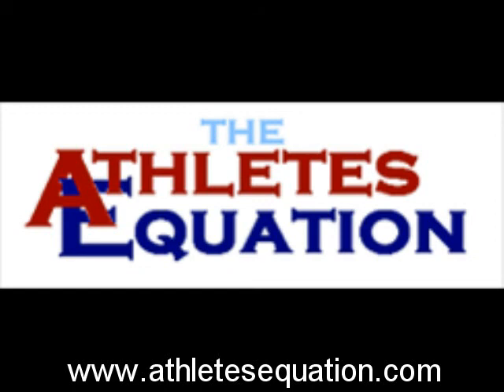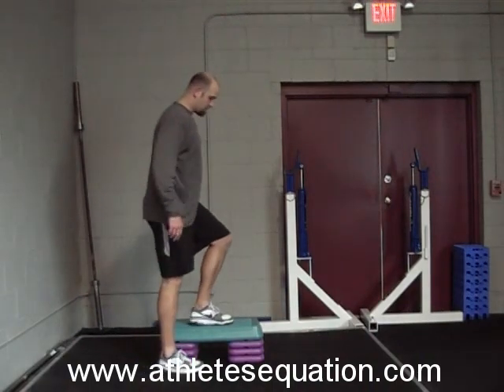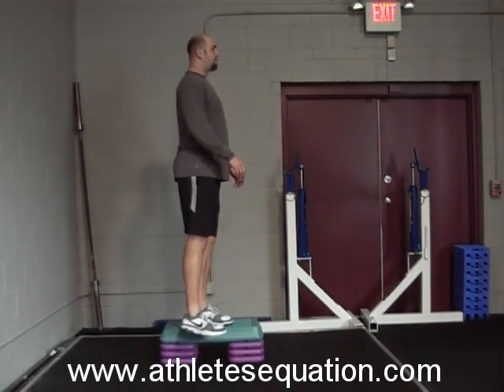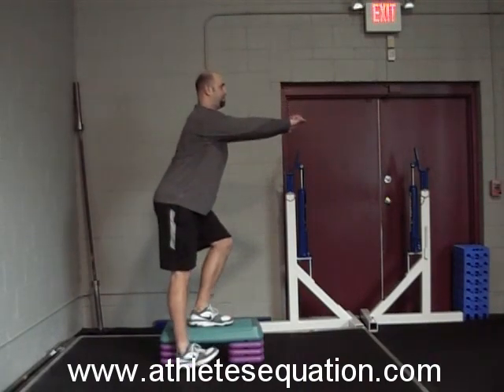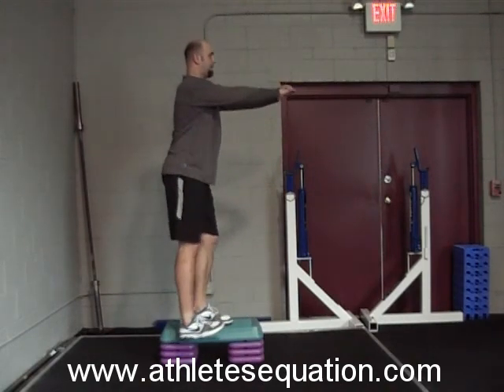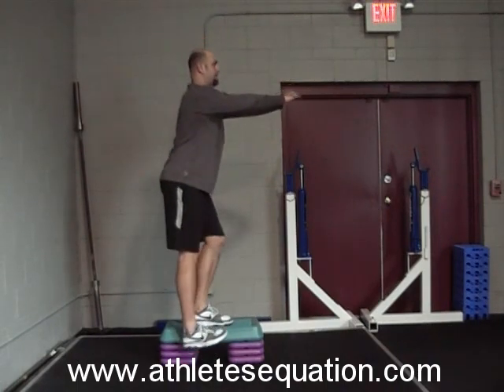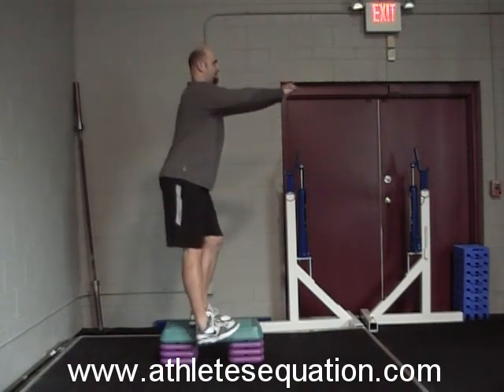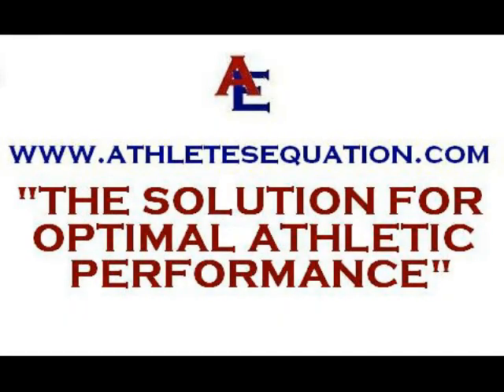The Single Leg 1/4 Squat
This exercise works the Glutes and the Vastus medialis Oblique.  It is a great rehab exercise and a transfer exercise to begin to instruct the single leg squat.